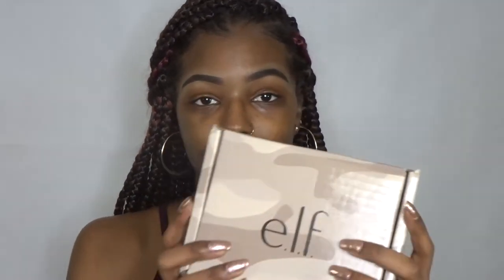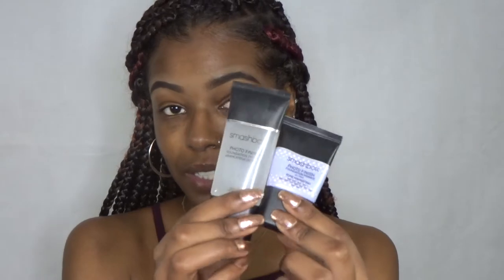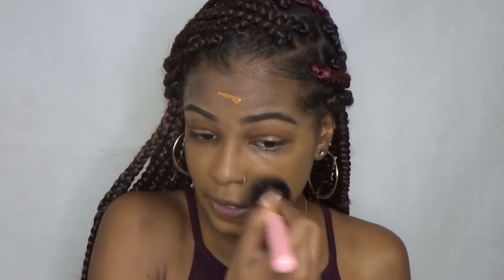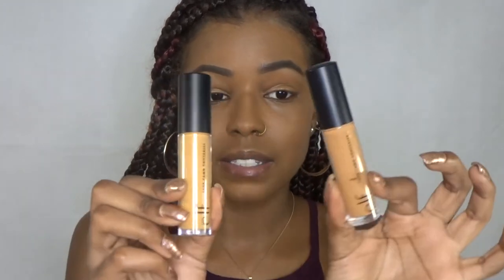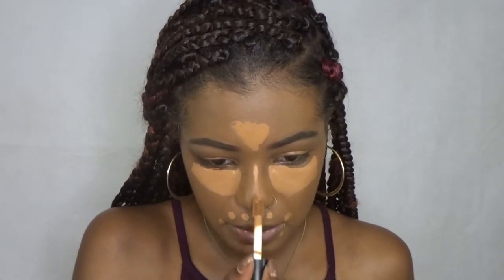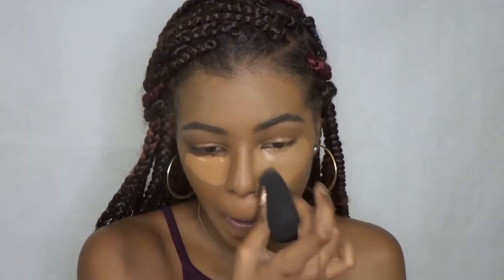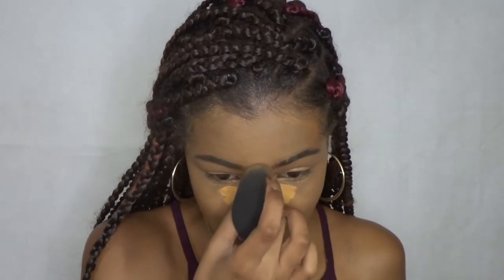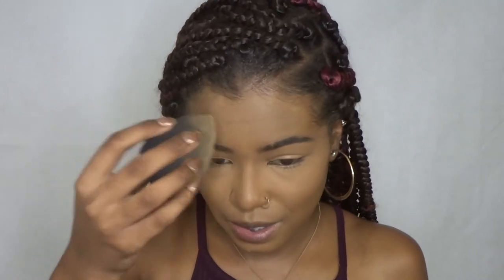E.L.F. 16 HOUR CAMO CONCEALER| Swatches & First Impression| Alaysia Chantae’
Here’s my first impression of the new e.l.f. Cosmetics 16 Hr Camo Concealer!!

SIGN UP FOR INFLUENSTER! It’s FREE!

We’ve reached 🎊500🎊 subs so we can’t stop here! Let’s start this road to 💫1,000💫 Subs!

✨Get to know me more:
👻SC: booskiebaby